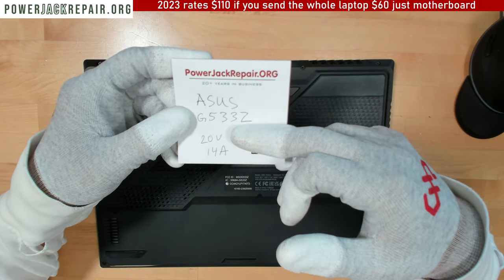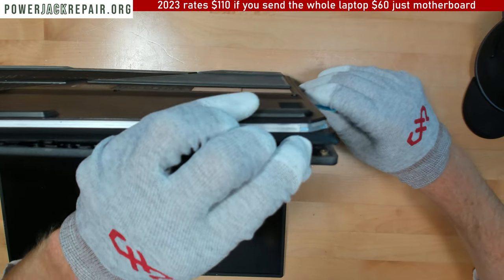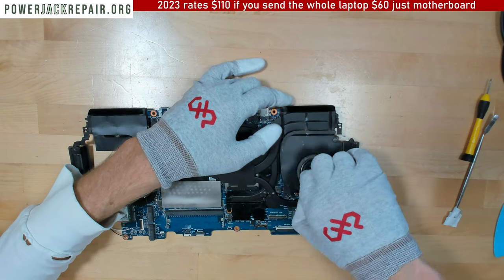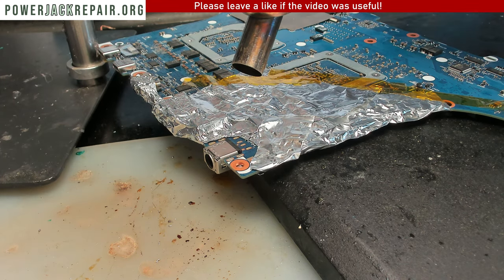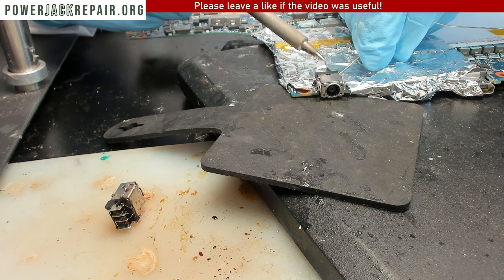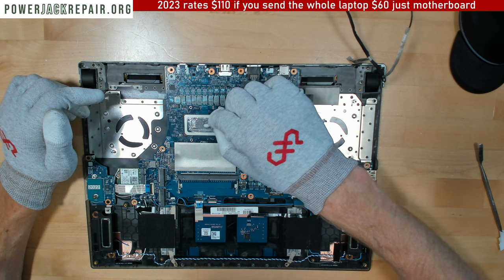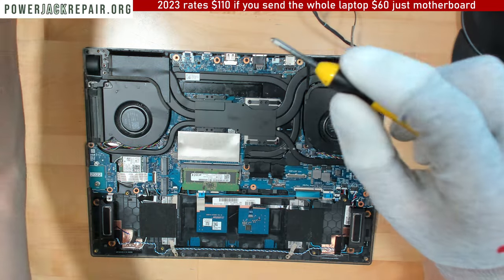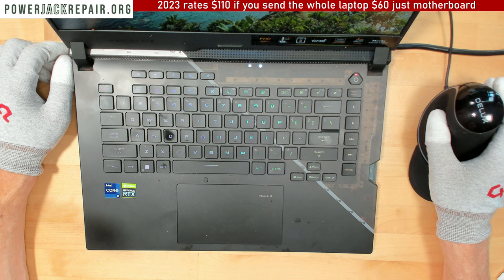How to fix repair a broken power jack on laptop charge port not charging ASUS G533Z-A594 ROG STRIX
No Power ASUS G533Z-A594 ROG STRIX G533Z not charging disassembly laptop charge port power jack repair fix taking apart tear down guide.

How to fix repair a broken power jack on your laptop. How to repair a laptop that does not turn on will not turn on no power not charging repair broken charge port power jack repair how to fix a laptop a laptop charging port is known as laptop dc power jack socket input port connector pin prong inlet

Taking apart a laptop tear down disassembly guide faulty power jack broken charging port how to repair fix pushed in dc power jack How to repair or fix no power Do it yourself 101 tutorial on loose charging ports.  How to hard drive replacement motherboard replacement and battery replacement.

All of our tools for laptop computer repair and service (de-soldering braid, solder, flux, soldering iron, Kapton tape)  could be found on our amazon page here:

Sincerely thank you in advance.

Timecodes
0:00 How to fix a laptop power jack
10:30 How to repair a laptop Power Jack
15:00 How to fix a laptop charge port
20:30 How to repair a laptop charging port
25:45 Charge port repair
30:00 Not Charging
40:00 No Power
55:00 Charging port fix